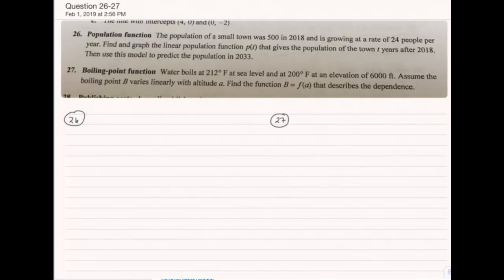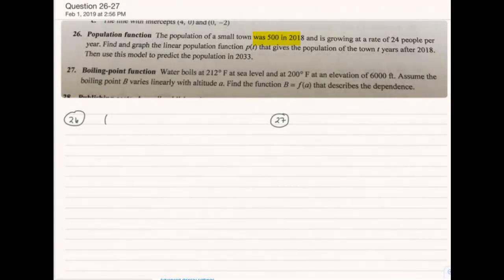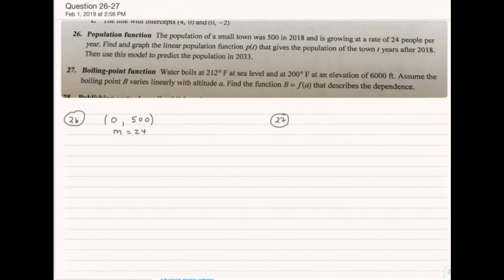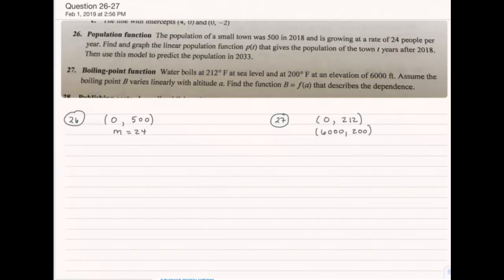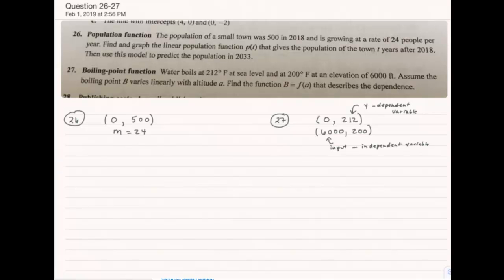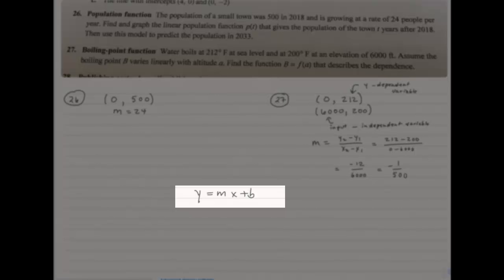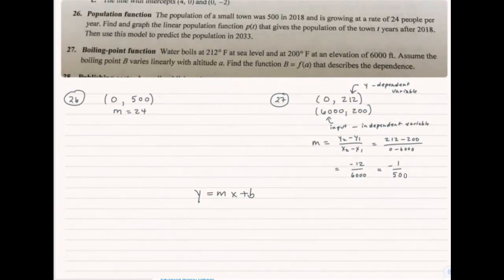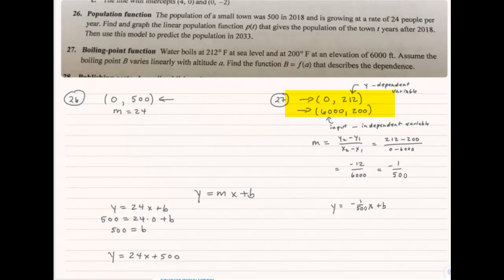Creating linear equation from two points or one point and slope